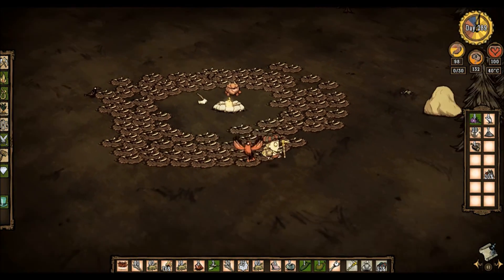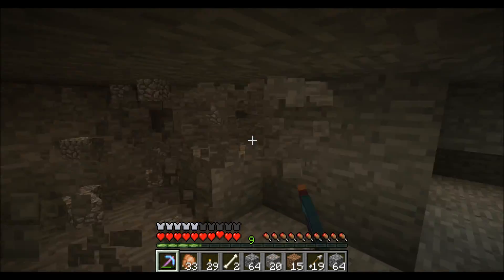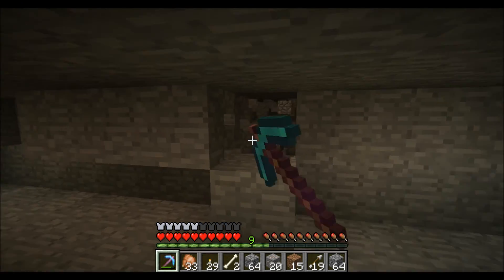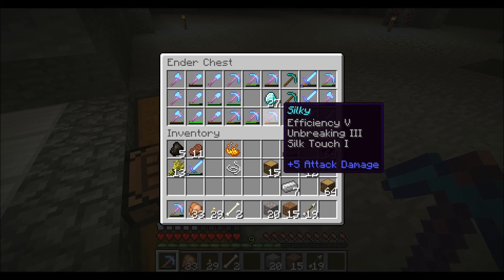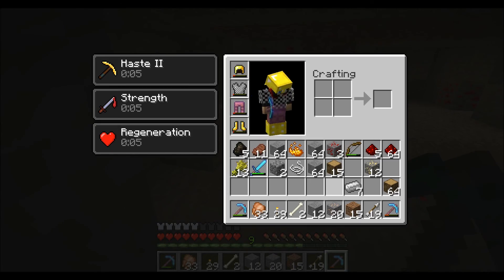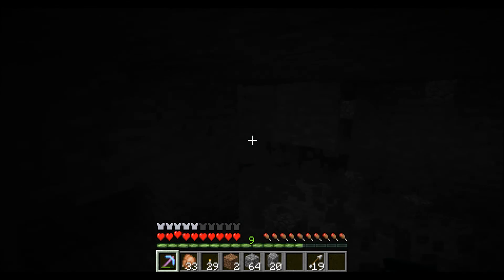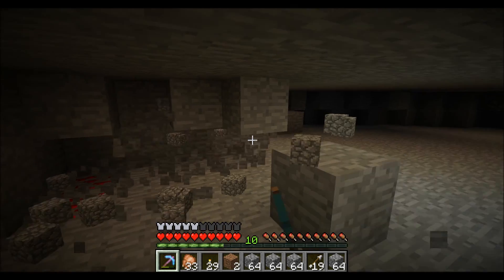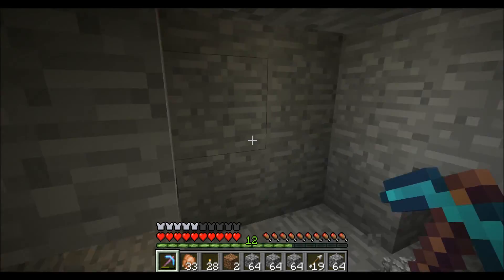Minecraft Epic Viking Server Episode 11 (with an add)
Some speed mining tips.

two beacons
mine at levels 12 and 6.

Next episode will have an add for MOO MOOS.